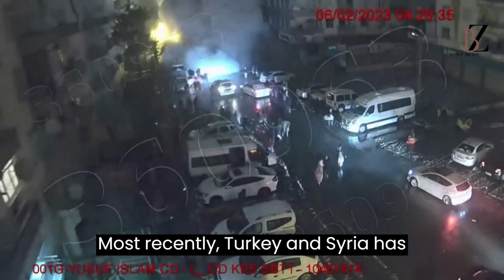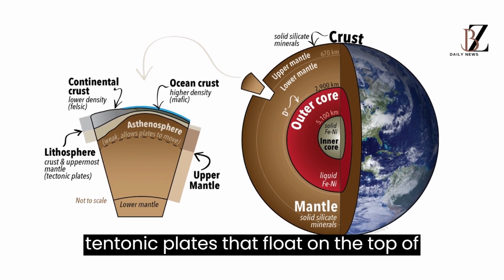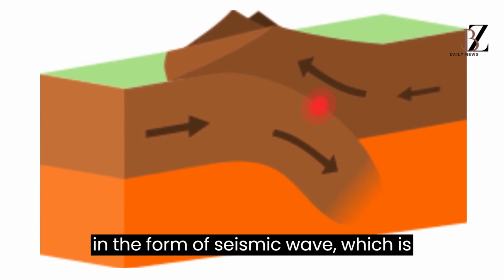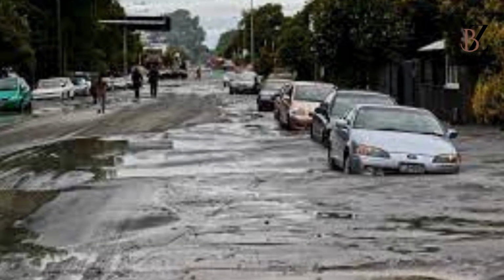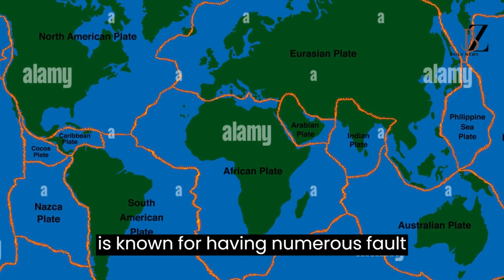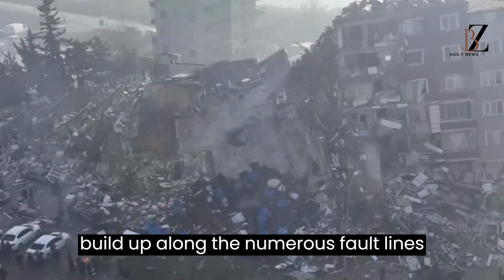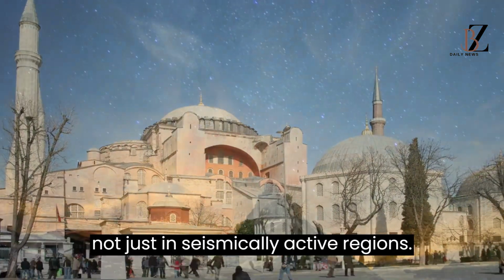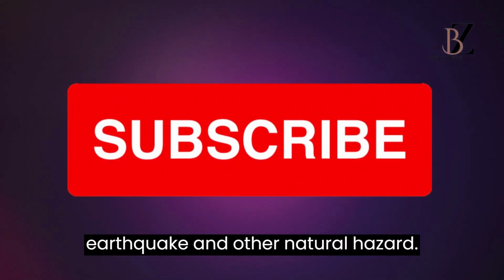"Uncovering the Devastating Earthquake in Turkey and Syria: How and Why Earthquakes Occur"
In this video, we delve into the recent earthquake that struck Turkey and Syria, causing widespread devastation and loss of life. We explore the science behind earthquakes and how they occur, from the movement of tectonic plates to the release of seismic energy. And why earthquake hit bad on Syria and Turkey recently.
Join us as we unravel the mysteries of earthquakes and their effects, and learn more about the importance of earthquake awareness and preparedness.